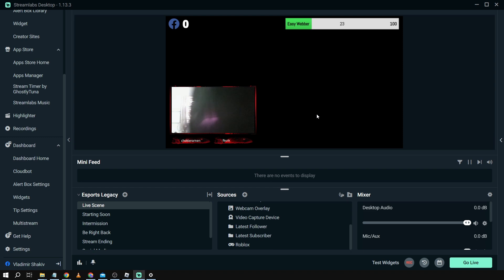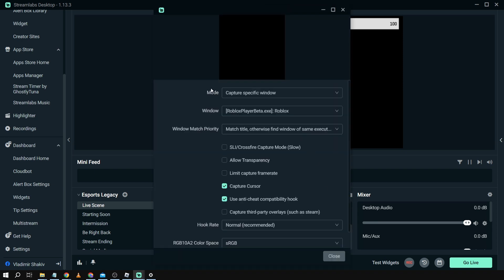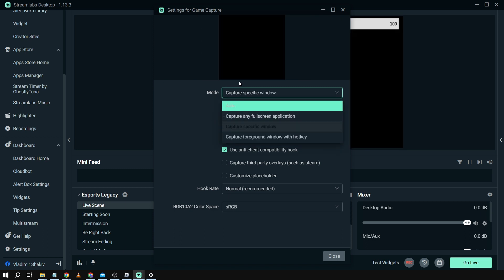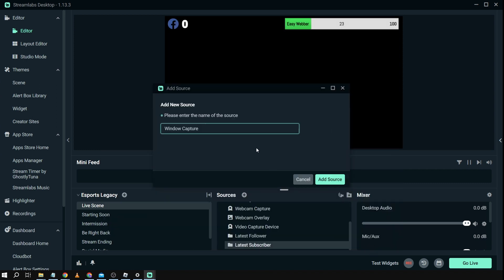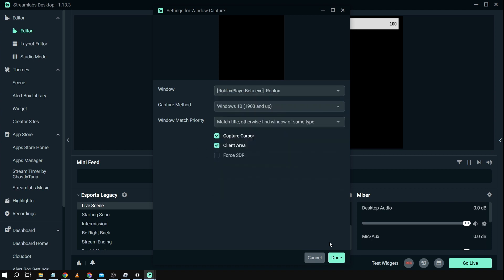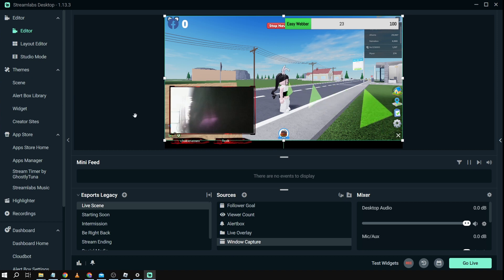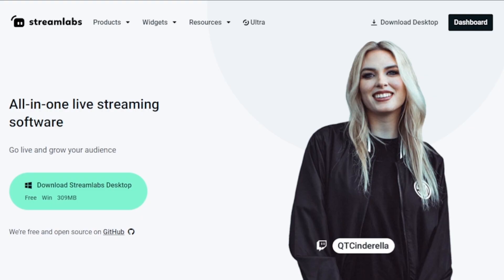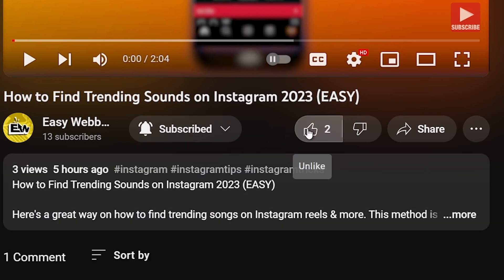Streamlabs BLACK SCREEN Game Capture FIX (2026)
Here's how to fix Streamlabs Game Capture black screen issue that happens to most people.